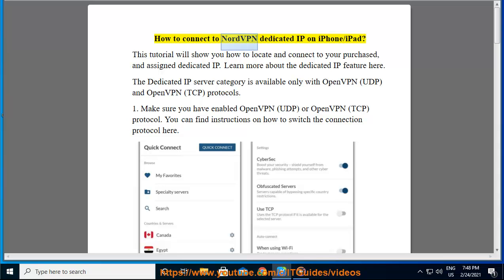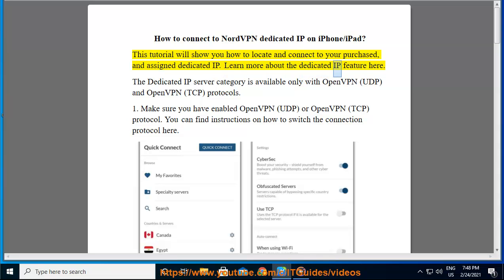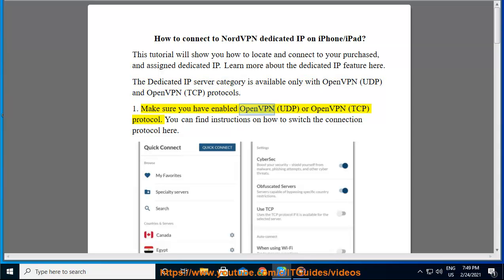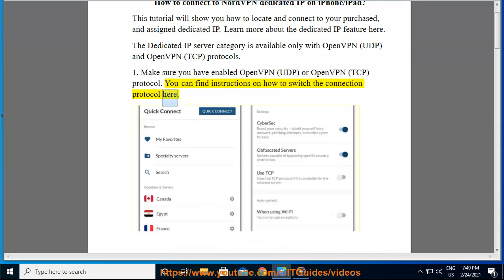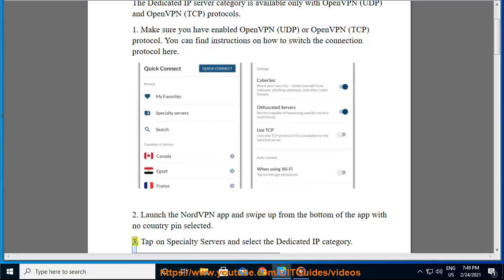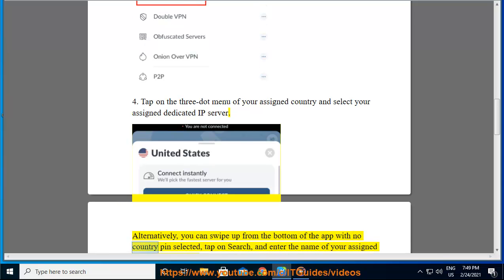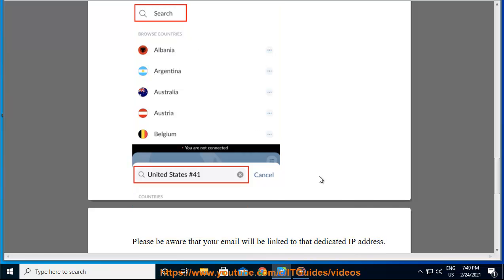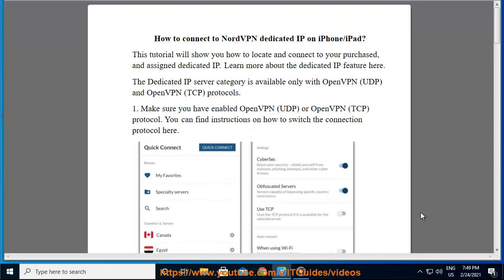Connect to NordVPN dedicated IP on iPhone/iPad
Here's how to Connect to NordVPN dedicated IP on iPhone/iPad. Hit & get started w/ NordVPN later.